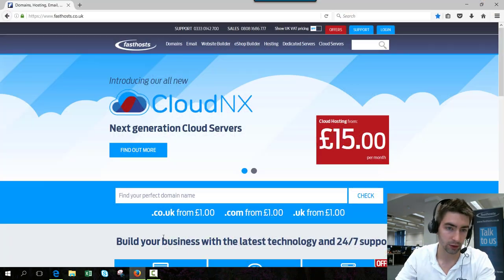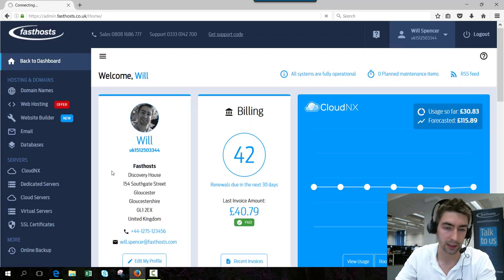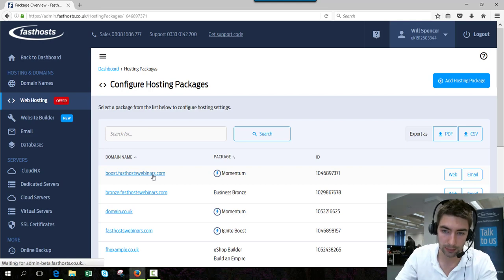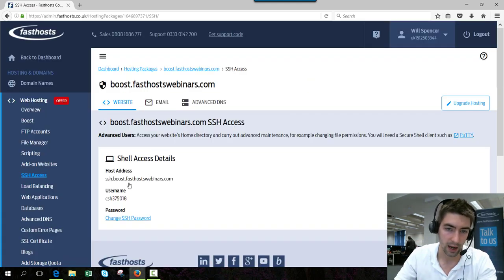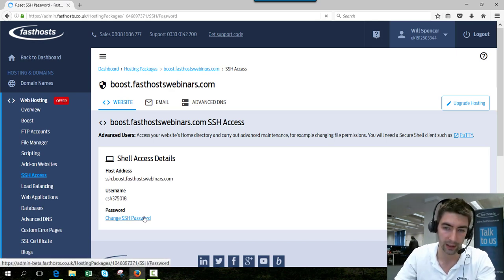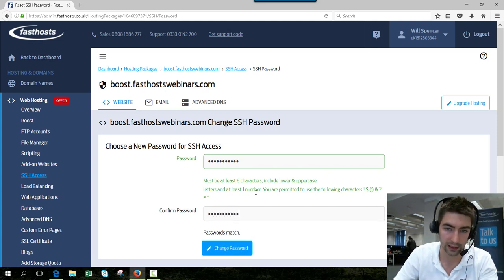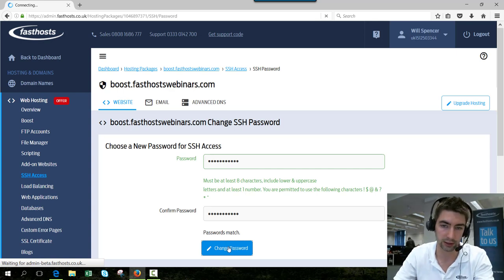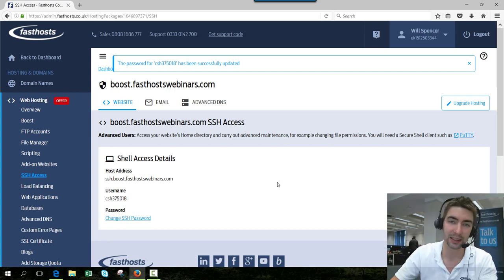Changing a Fasthosts SSH Secure Socket Shell password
You can change your Linux Secure Shell password easily from your Fasthosts control panel. This video only applies to Linux shared hosting.